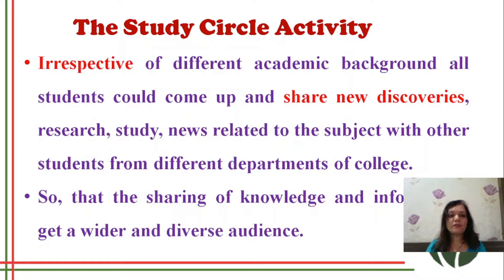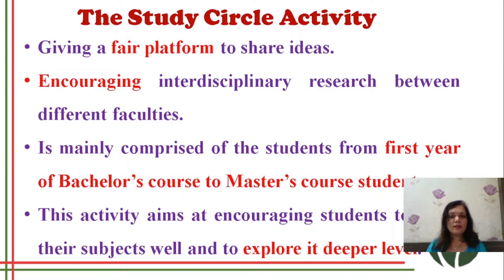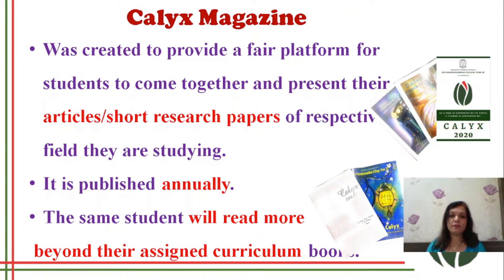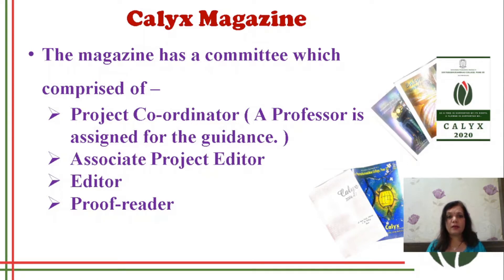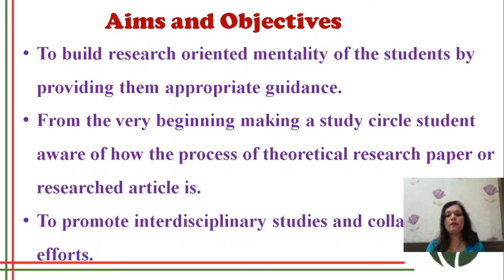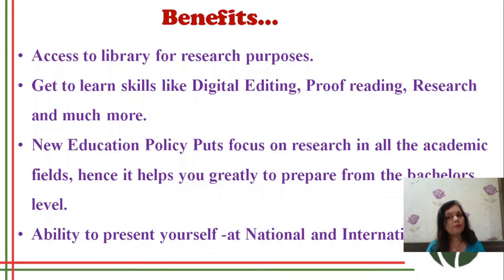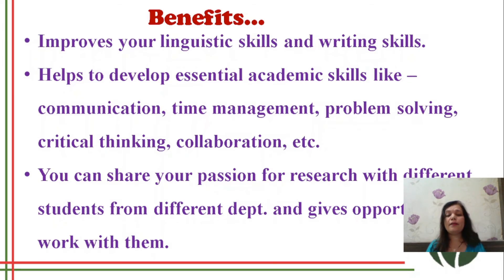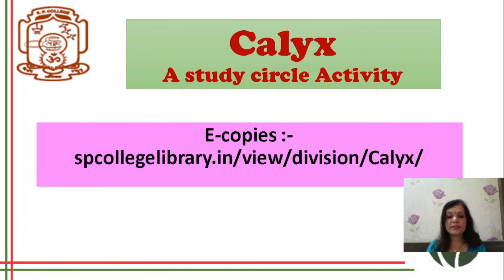Calyx Magzine Student Circle activity Sir Parashurambhau College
I AM CHEMISTRY PROFESSOR AT SP COLLEGE
It gives me an immense pleasure to present the at a glance the information of the Students’ Magazine Calyx  of S.P.College
: Incharge  for Calyx – A Study Circle Activity
Aims and objectives:
1) Providing a platform to intelligent students to promote original thinking, opportunity to self learning, to inculcate research mentality.
2) Creating a learning process for students outside the walls of a classroom.
3) Inculcating a habit of team work and helping the students to realize the importance of interdisciplinary learning.
4) Providing a platform for students to explore their potential and use the resources optimally.
5) Initiating a completely students centric activity where students are given complete freedom to publish the magazine by exploring their original ideas
The freedom given to the students has always been positively exploited and has resulted in making the students more responsible and building capabilities by working in a team. So academic, research and personality development related objectives for students are definitely fulfilled. The themes of the magazine also indicate that the students have taken the due cognizance of the latest happenings in their own subjects and society at large.
Another major outcome of this activity is in terms of improving the reading habits, exploration of new learning resources and extensive use of the college library for writing these research articles.